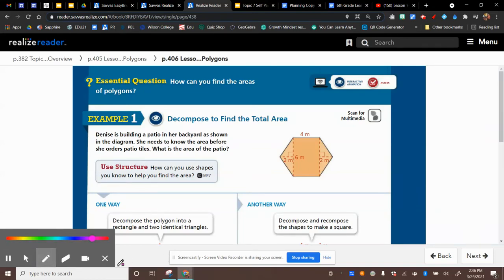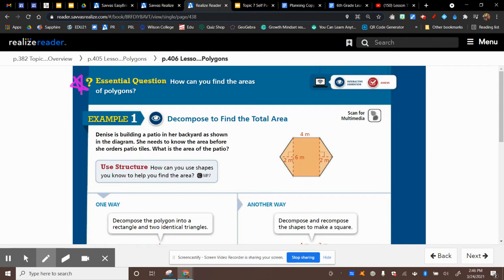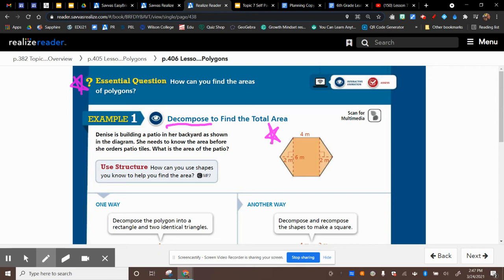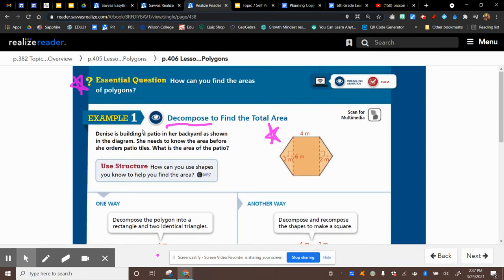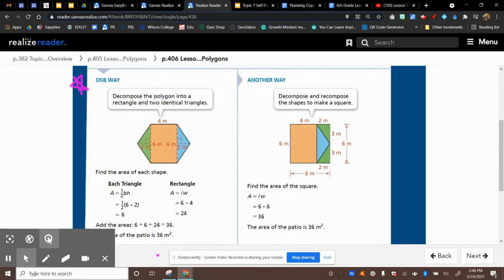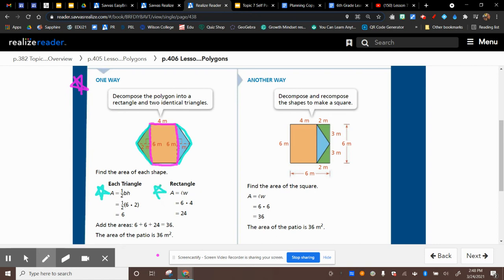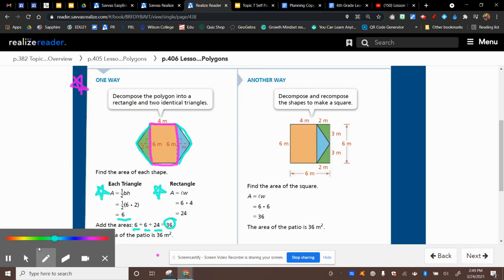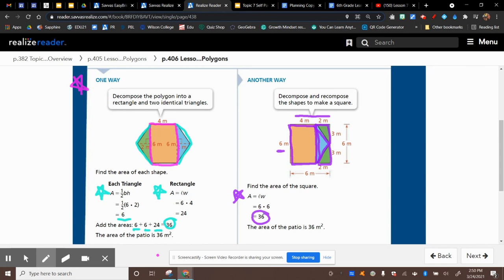7-4 Example 1